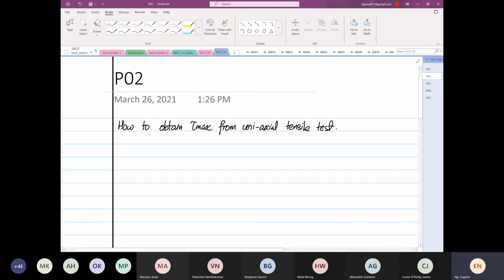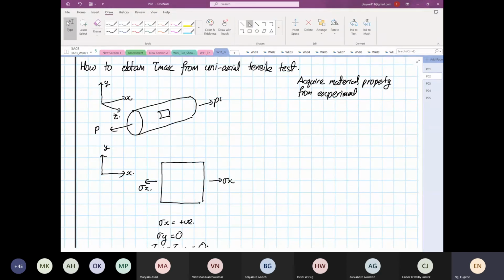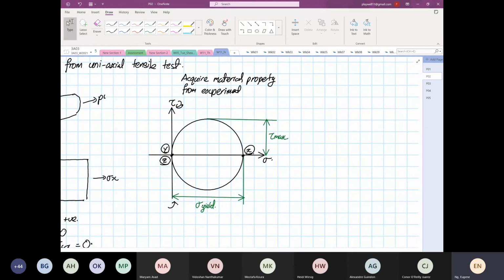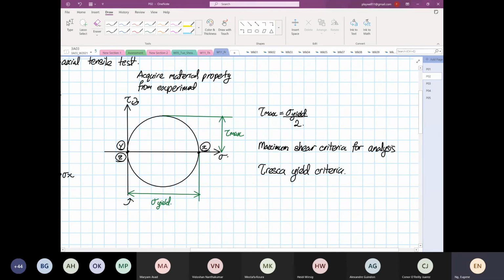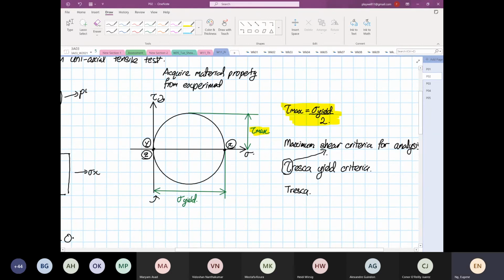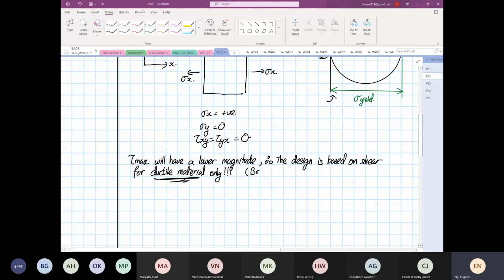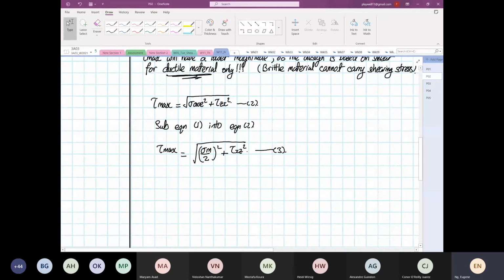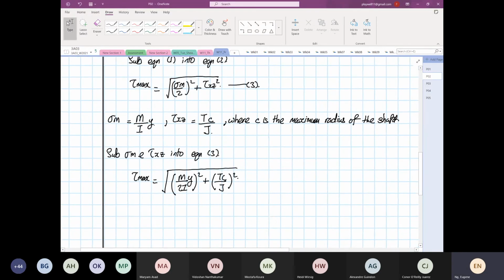W11 Fr Shaft Design P4